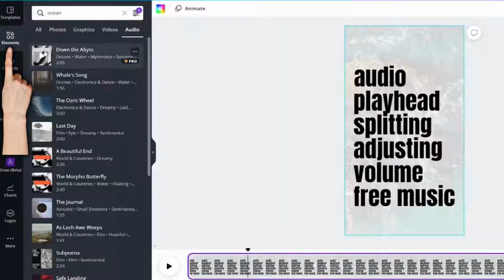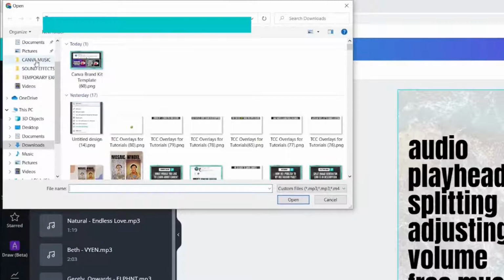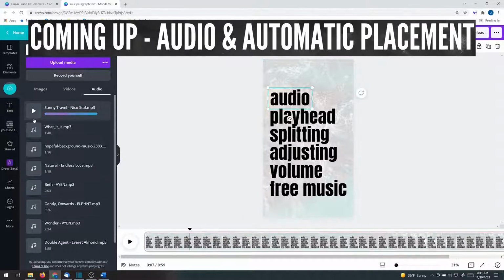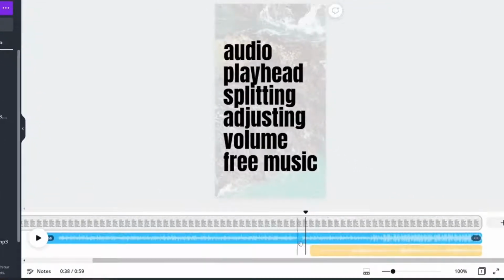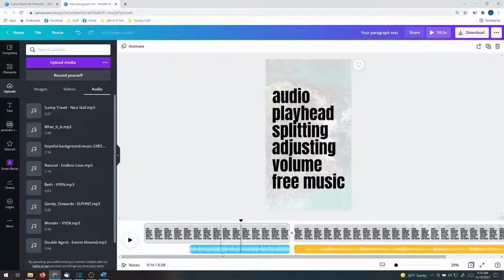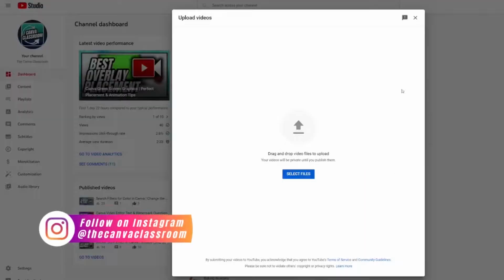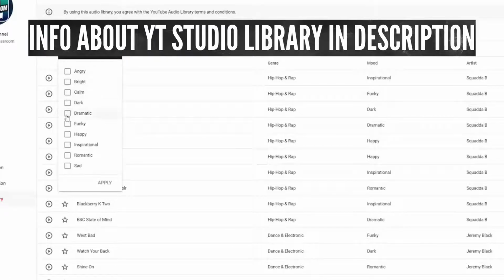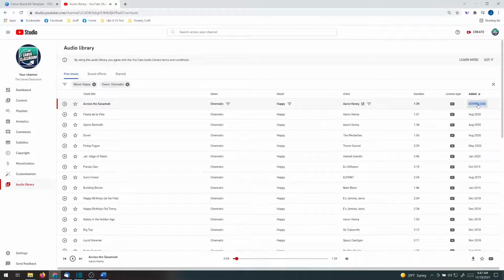Splitting Audio in Canva & Finding Free Music for Videos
Are you learning Canva's new video editor?  Splitting Audio in Canva is a bit tricky, but here you'll learn exactly how to split audio clips.  This technique can be applied to any video document type.  If you’re a content creator on a budget, you might try to cut costs wherever possible.  Want to try the features I used with Canva Pro for free? There are a few legal places you can get free music for your videos and this lesson shares one of those places. UPDATED LESSON

0:00 How to Split Audio Clips in Canva
0:17 Canva Website Vertical Video Document Type
0:40 Canva Audio Library & Uploading Your Own Music
1:35 Audio Placement on Playhead on Track
2:00 How to Shorten an Audio Track in Canva
2:30 How to Adjust the Audio File
3:00 How to Adjust the Volume for a Music Track
3:12 Where to Find Free Music for YouTube
3:32 YouTube Audio Library License Tip & Filtering Music
4:10 Creative Commons Attribution Information

The Canva Classroom is NOW The Creator Classroom (July 2022 Update)

You’re free to use this audio track in any of your videos, including videos that you monetize. No attribution is required.

You’re free to use this audio track in any of your videos, including videos that you monetize. However, you must include the following information in your video description:

(inserted information required)

Please note that the license’s attribution requirements also apply if you use this audio track in videos outside of YouTube.